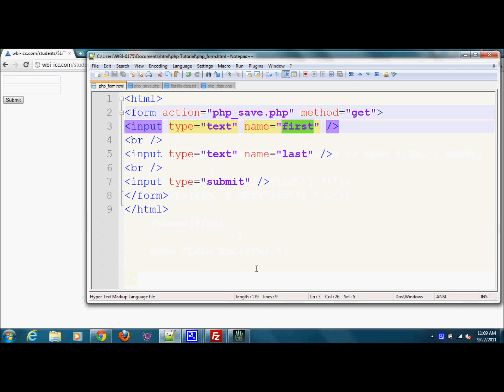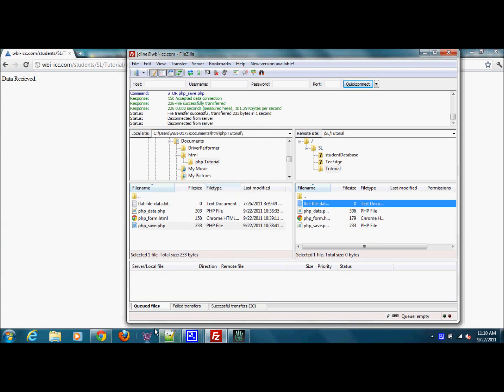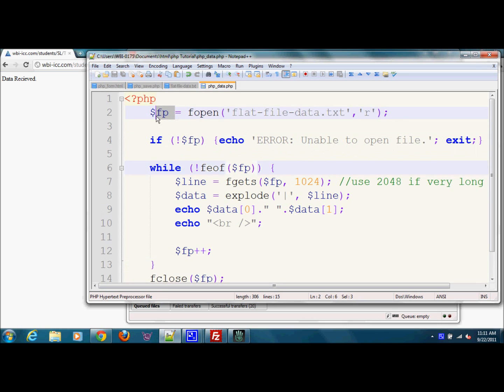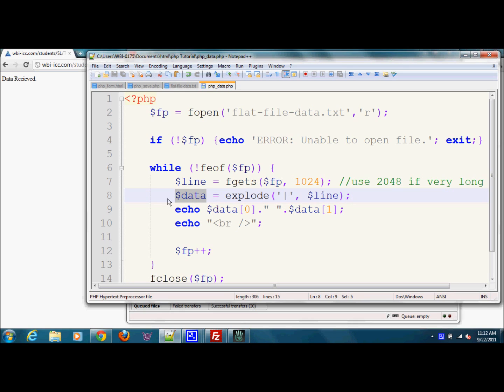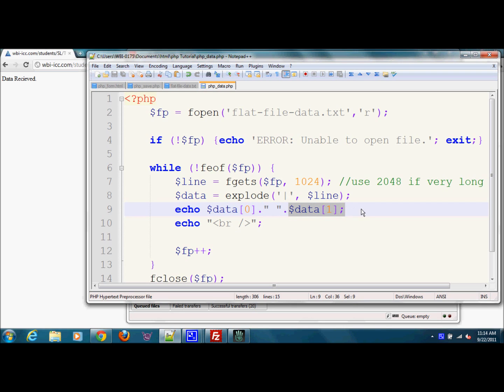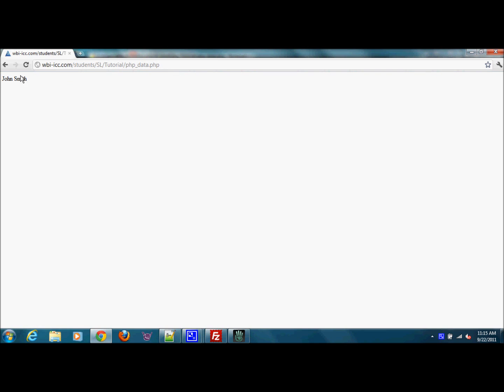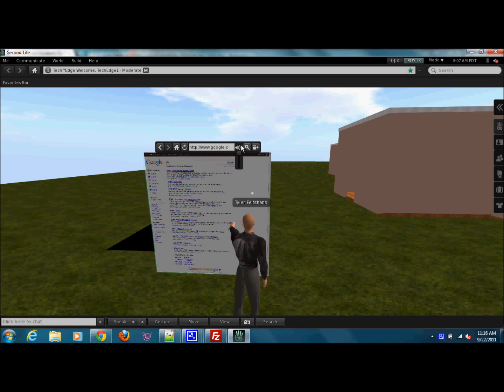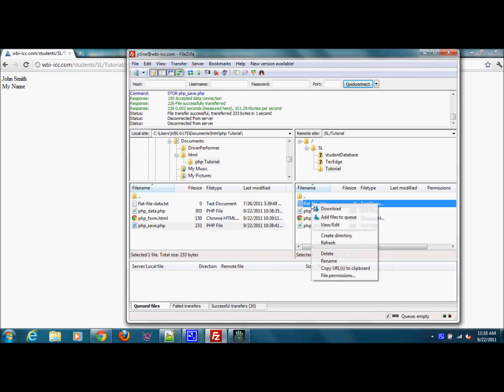Php Tutorial Series - Video 3 - Media Prims - Part 2